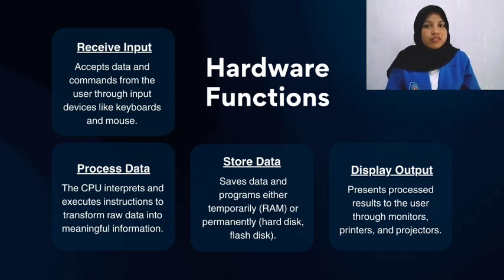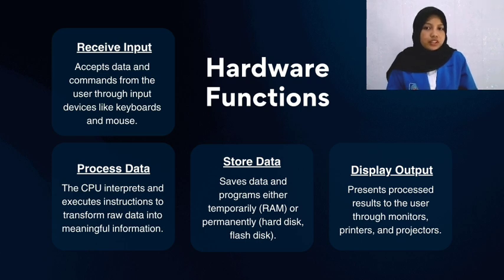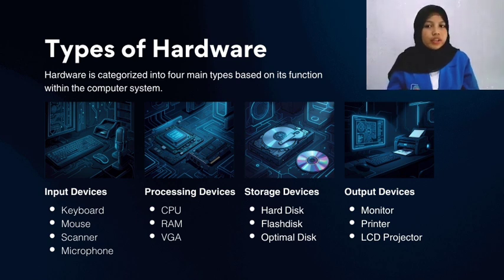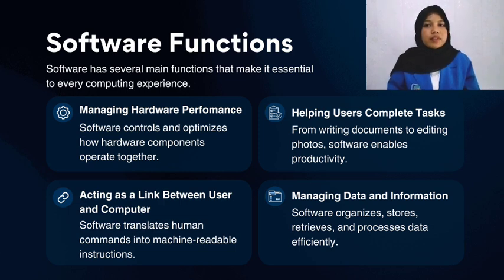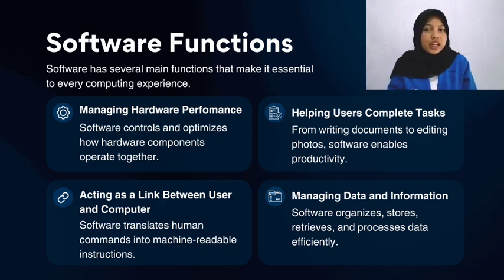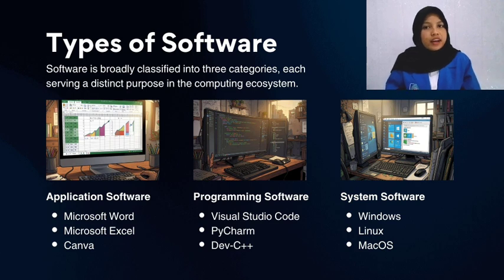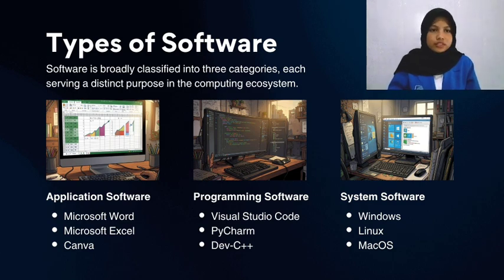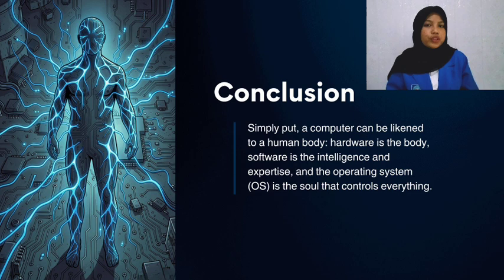Hardware, Software, and Operating System | English Project II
This video was created to fulfill the requirements for the English II Midterm Exam at University Bina Sarana Informatika.

Student Information:
Name: Aisya Rodlila Pertiwi
Student ID: 63250785
Class: 63.2C.35

Video Content:
Explanation of material on hardware, software, and operating systems.

I hope this video fulfills the assignment criteria and provides clear information on the topic. Thank you.